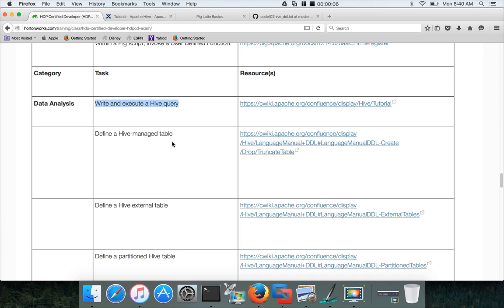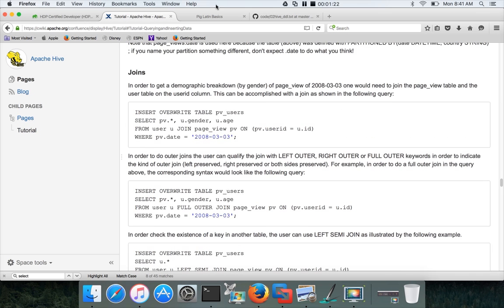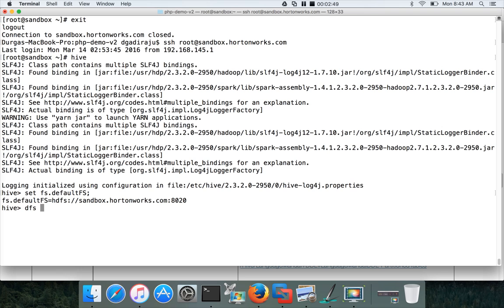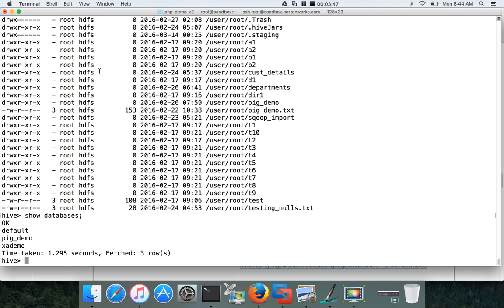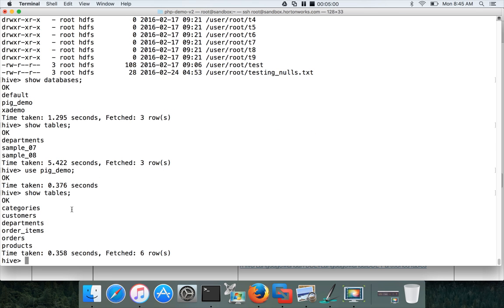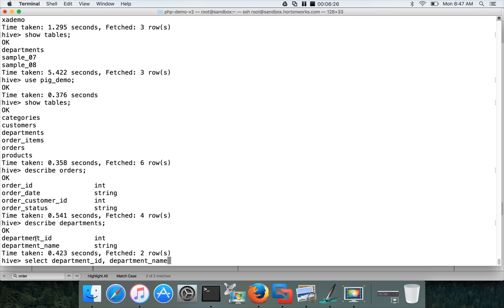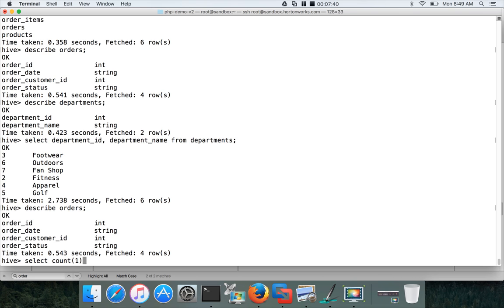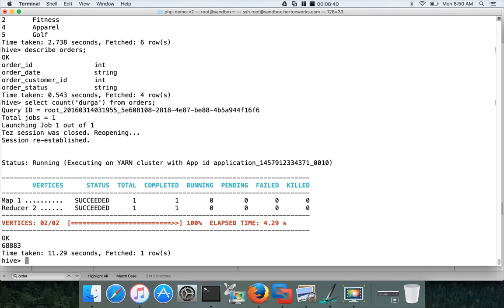Apache Hive - 01 Write and Execute a Hive Query